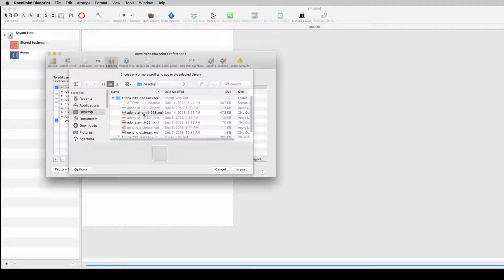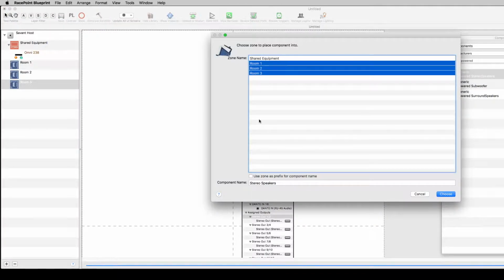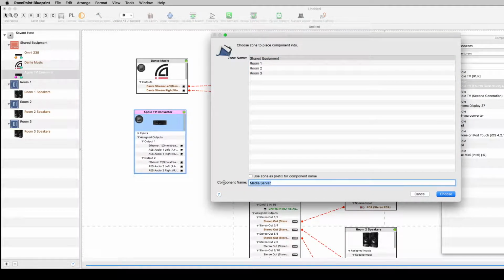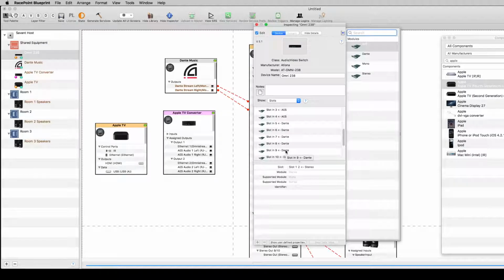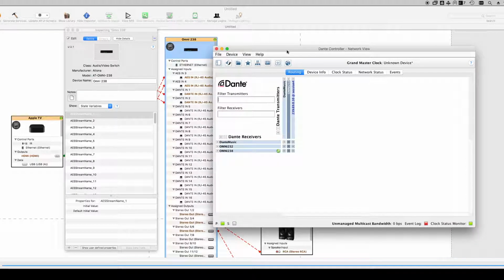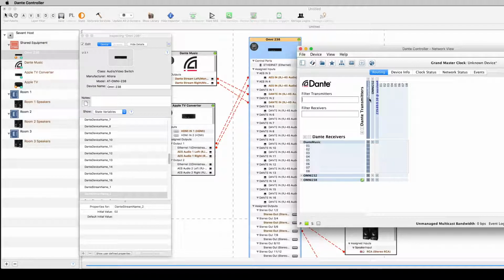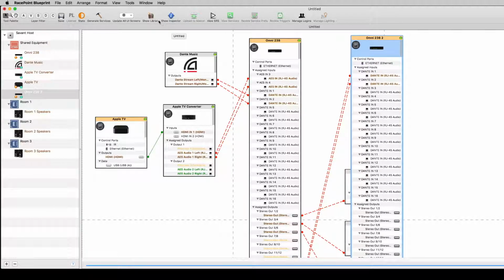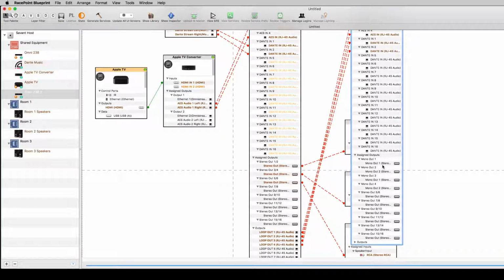Atlona Omni 238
Installation and use of the Profile for Atlona's AT-OMNI-238